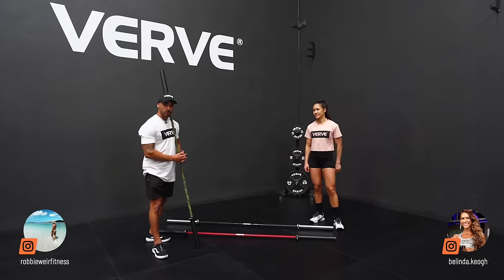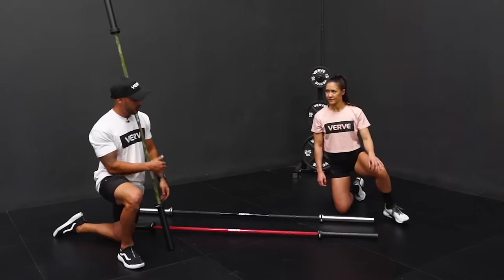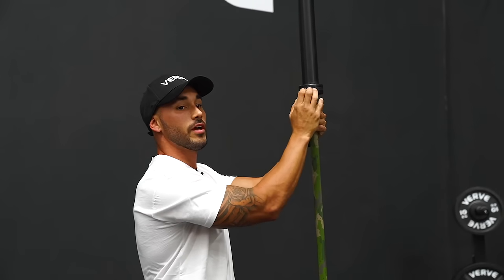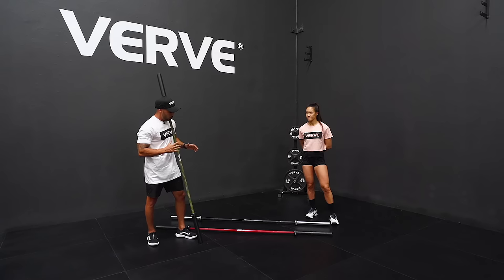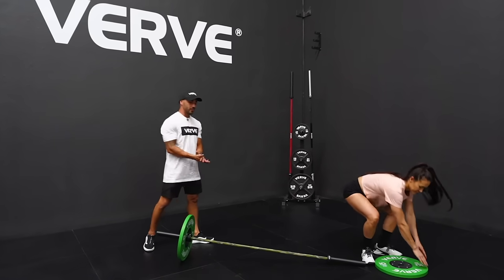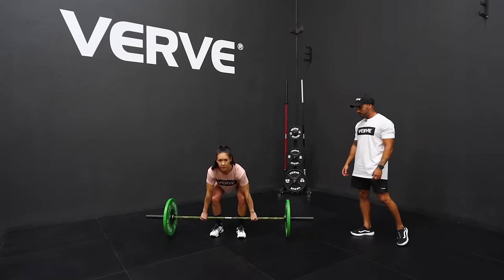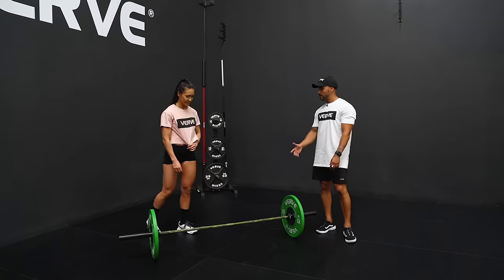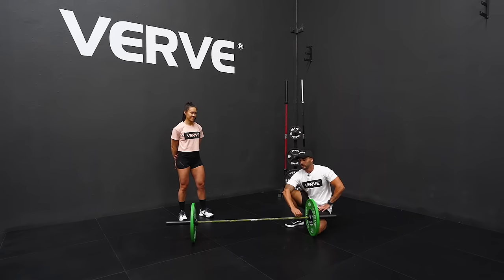VERVE Elite Olympic Barbell Review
The challenge: ignore the cost and create the very best barbell that elite lifters will love to use.

We started with an ultra-strong 210k PSI steel to ensure it can handle all your demands. Instead of 4, 6 or 8 needle bearings, we engineered the bar to accommodate 10 needle bearings to provide you with an impeccable spin on the sleeves and a longer lifespan for your bar. The shaft features a durable red carbon polymer coating, and the sleeves feature a stunning black zinc finish.

The Elite bar is ideal for demanding Olympic lifts and Powerlifting.

It is made to Olympic weightlifting standards for a 20KG men's bar with a length of 2.2m and sleeve diameter of 50mm so it can accommodate any Olympic weight plate. This bar does not work with smaller 25mm (1") diameter weight plates.

You can be confident with your VERVE purchase because we only manufacture Olympic sized bars and plates, so all VERVE barbells fit any VERVE weight plate.

Visit our new showroom!
Located at 4 Dalton Street, Upper Coomera, QLD, 4209

Questions? Give our VERVE team a call on and see for yourself why we are Australia's #1 Fitness Equipment Brand.